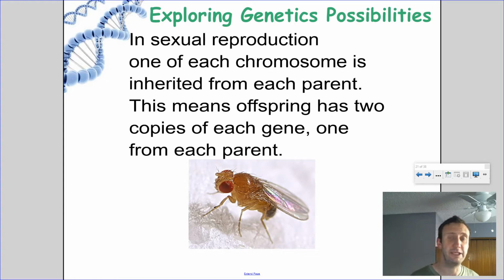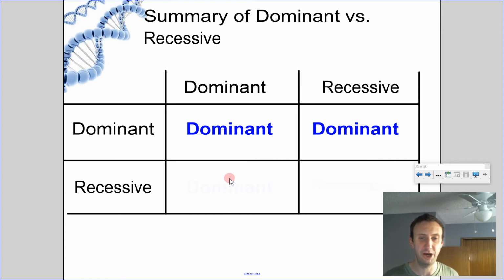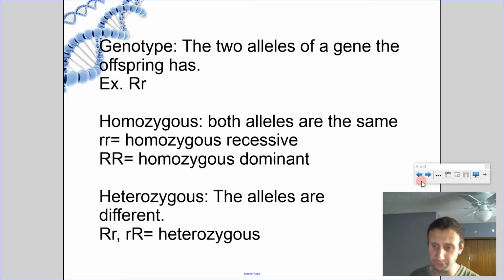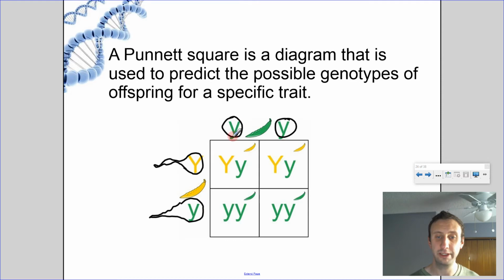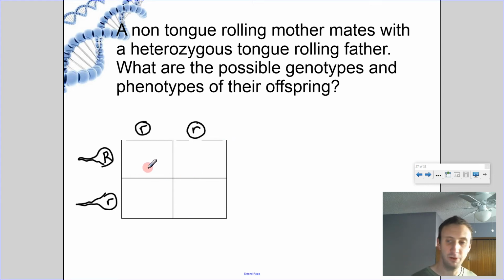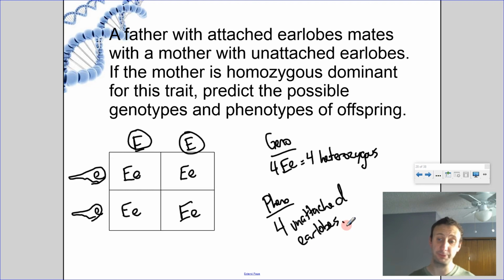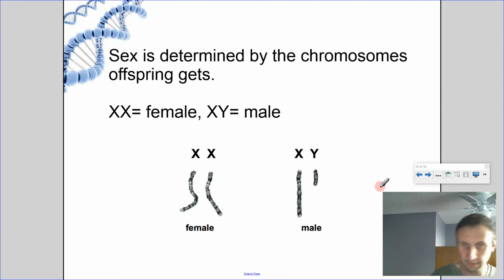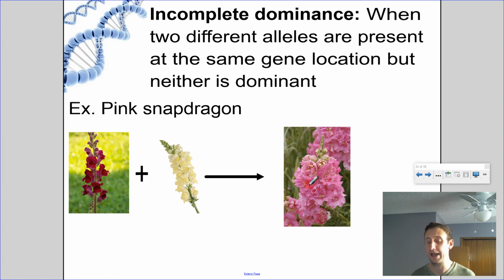Genetics Basics and Punnett Squares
Covers genotypes, phenotypes and basic autosomal Punnett Squares